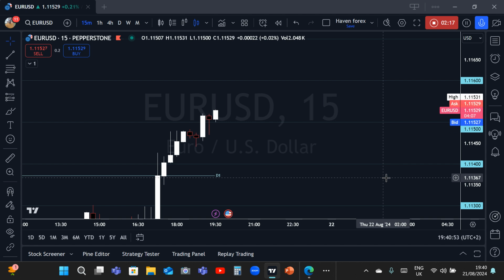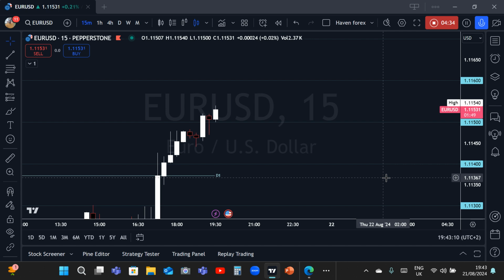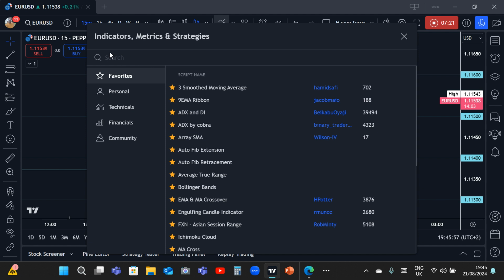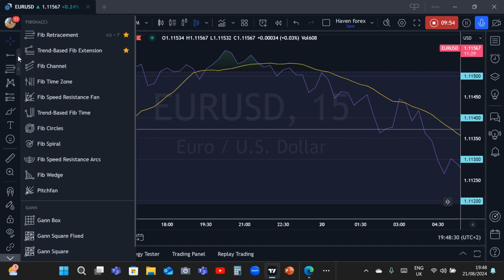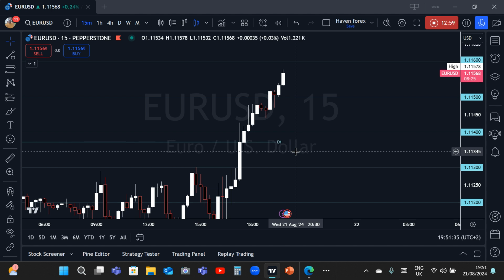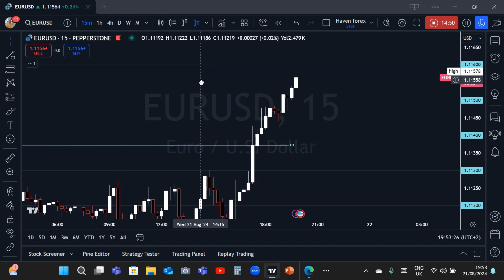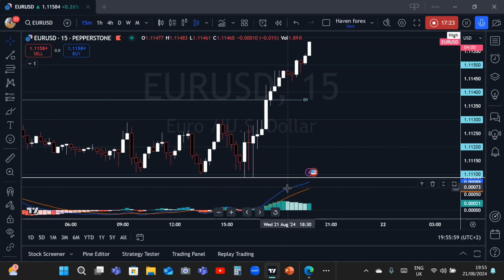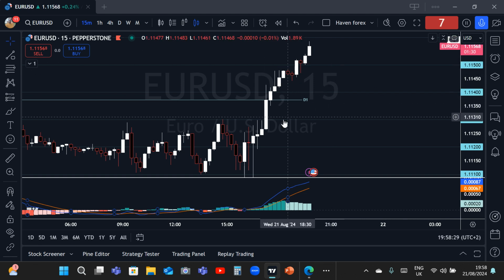Effective Forex Trading: MACD and RSI Explained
In this video, we’ll explore the powerful combination of MACD and RSI indicators in Forex trading. Watch to understand how these tools can improve your trading decisions